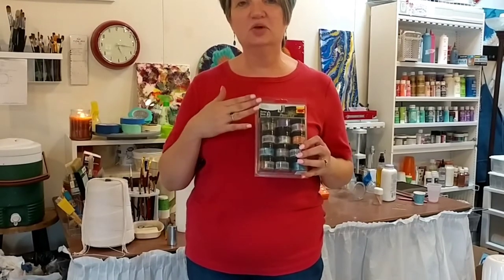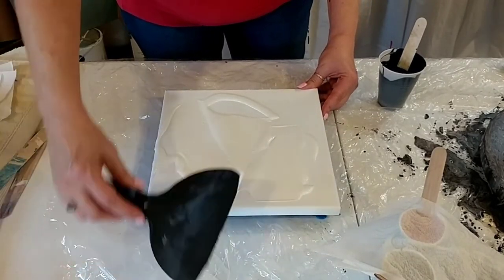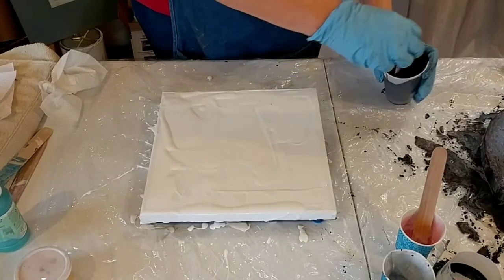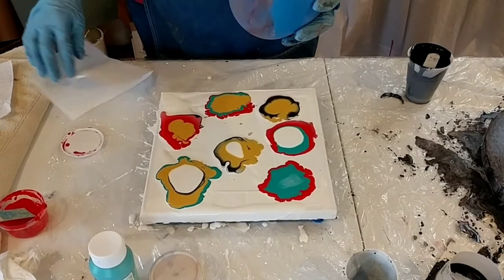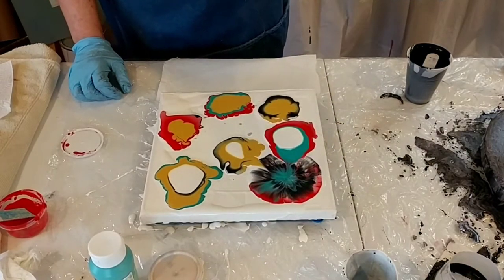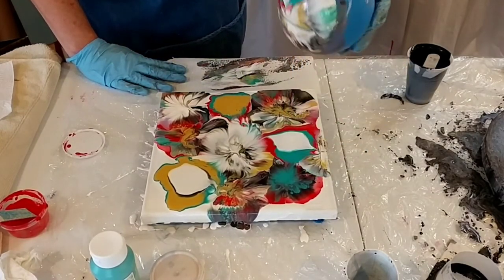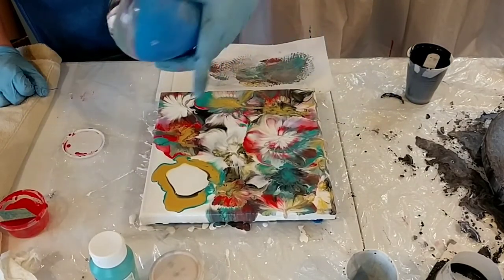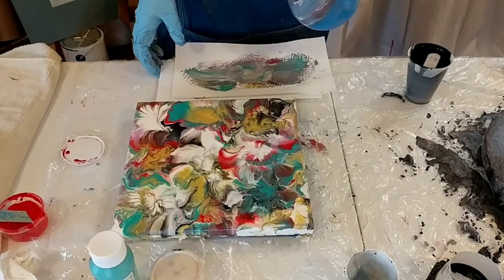Recycled Acrylic Paint and Matte Balloon Kiss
This piece is posted in my ETSY Shop.

Flow Mix Recipe I Usually Use:
5.5 oz.  Elmer’s Glue All
1.5 oz. Floetrol Flood
You can also use: 70% Glue all or Clear Glue and 30% Distilled or bottled water

Links to Basic Tools I have purchased for my projects:
250 Clear Plastic Cups | 9 oz...
Liquitex Professional Flow Aid...
Elmer's Products, Inc E3860...
U.S. Art Supply Silicone Pouring...
FLOOD/PPG FLD6-04 Floetrol...
HUELE Assorted Colors Jumbo Push...
KobraTech Cell Phone Tripod Mount...

Red Devil 4718 3-Piece Plastic Knife Set